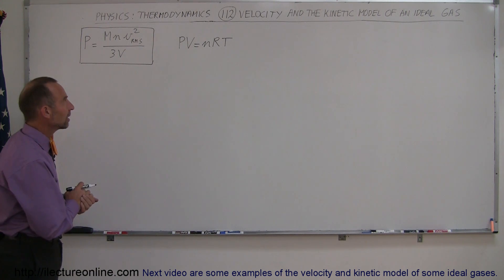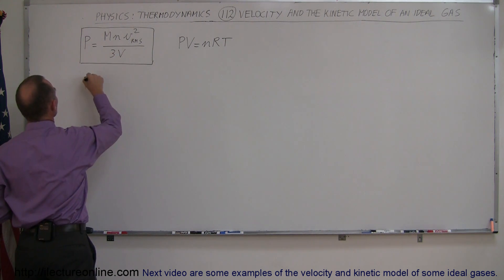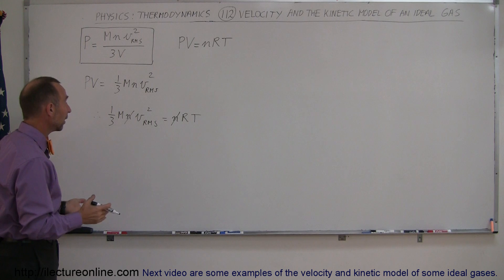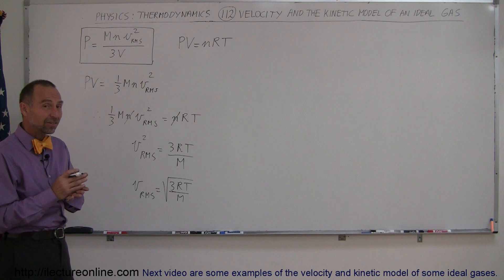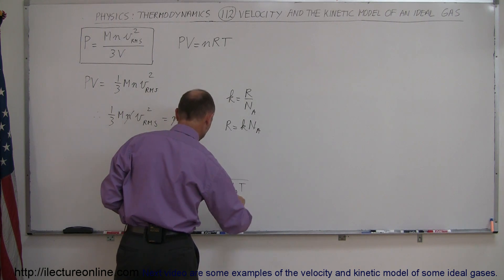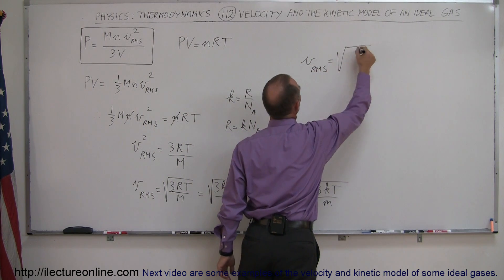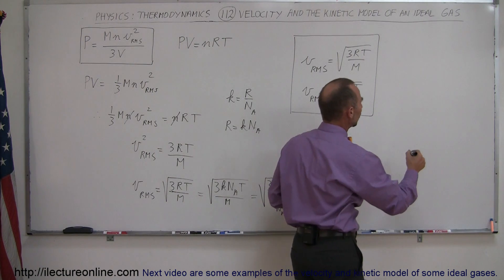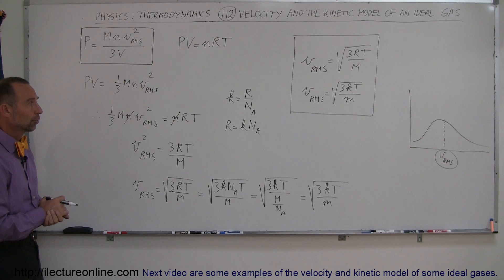Physics 32 Kinetic Theory of a Gas (2 of 10) Velocity and the Kinetic Model of an Ideal Gas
In this video I will show you how to develop the equation for the velocity and kinetic model of an ideal gas.